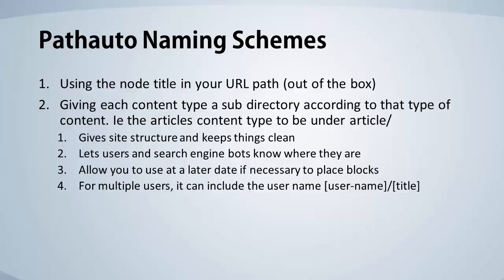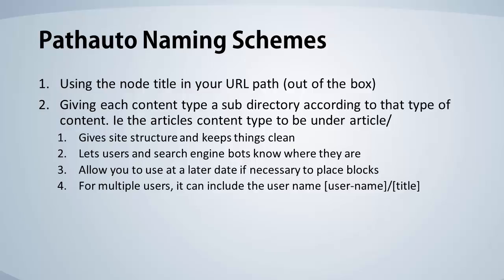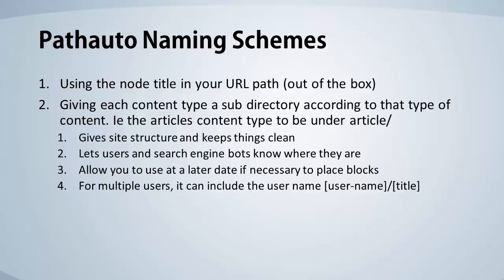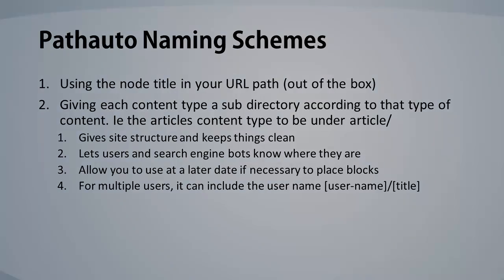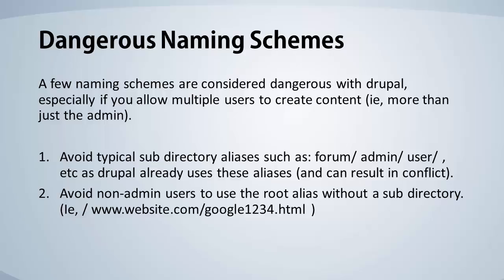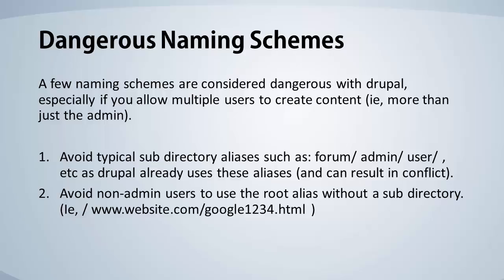Drupal URL Paths Made Easy: Part 4 - Good & Bad Pathauto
Avoid creating mistakes when setting up drupal 7 pathauto module. This video shows the correct way and incorrect way to setup the pathauto module. This is part 4 in a 5 video tutorial set on working with paths in drupal.